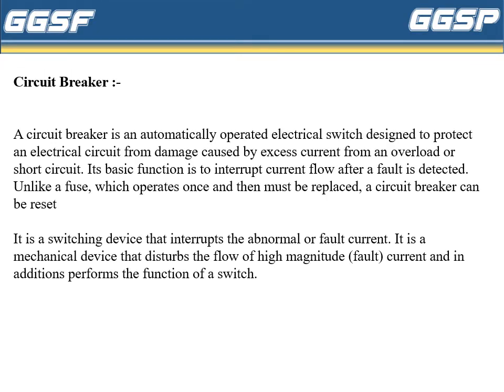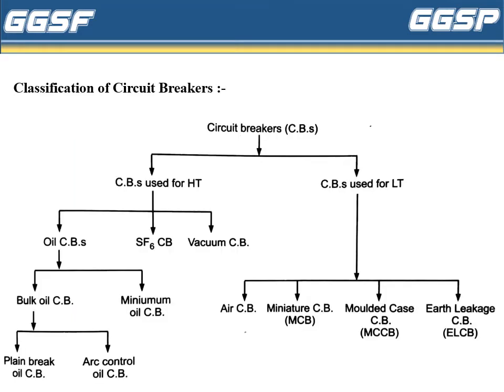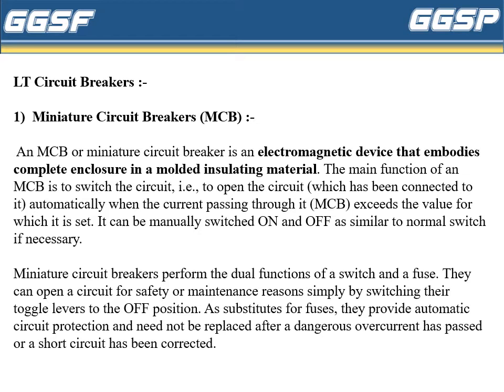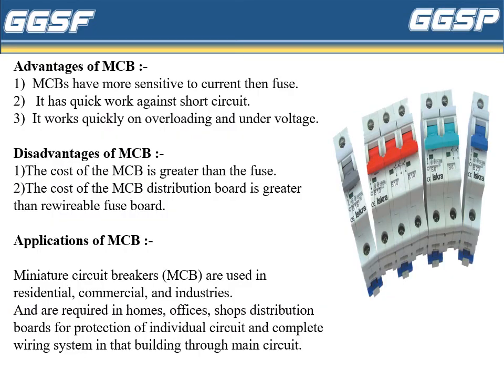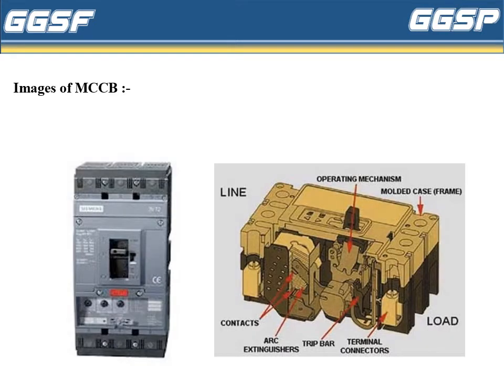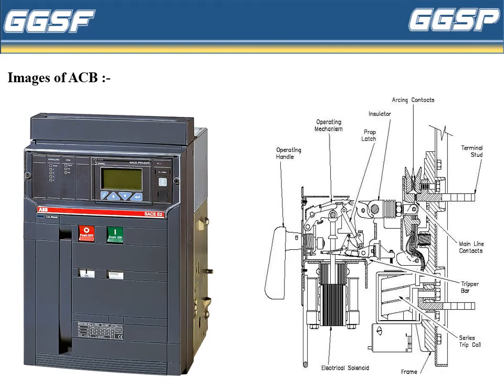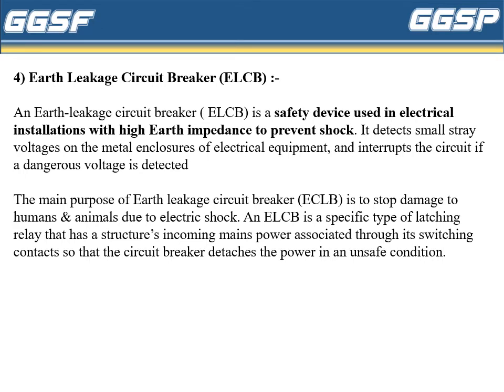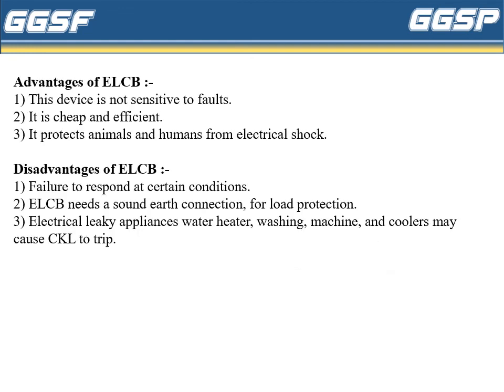SAP LT Circuit Breaker Microproject PPT